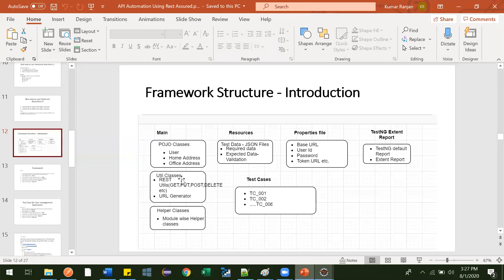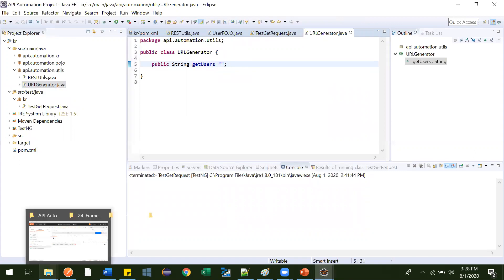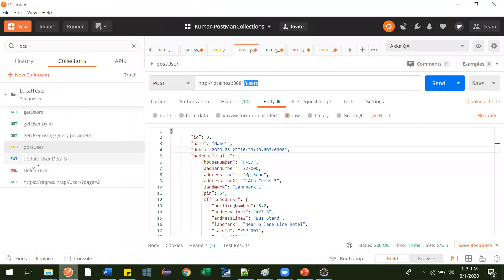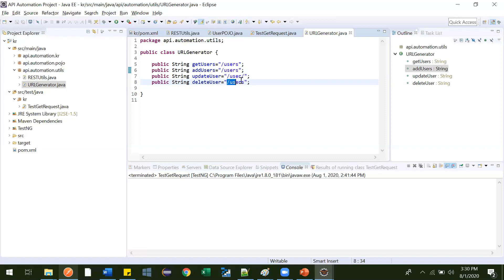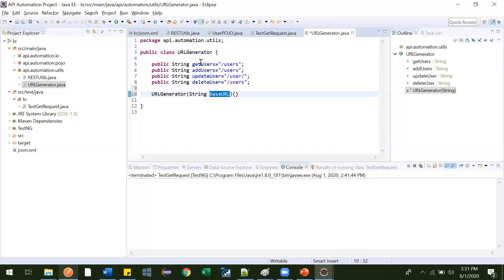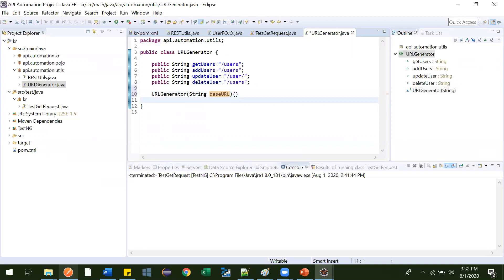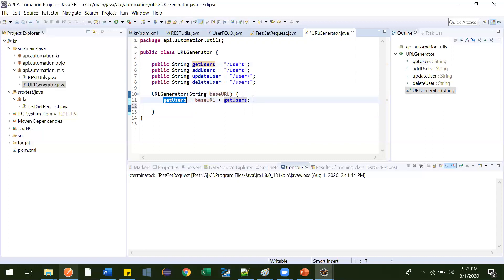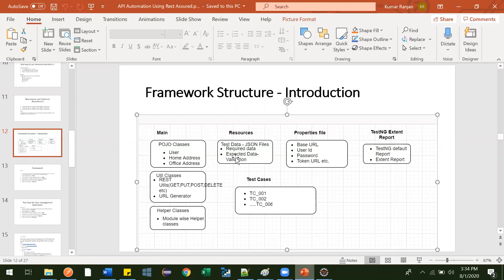26. API Automation Framework - RestUtils URL Generator. Rest Assured, API Automation Playlist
In this video we have created URL generator class as part of our API automation framework using java where we have added all the API's resources and in constructor having base URL as parameter which completes full end point.

For practice you can download API project which we have used in our API Automation tutorials so that you can easily practice with this and it is will give real time experience as every where API automation people guys do same thing day to day wise.

1. Follow Below link to clone this API automation Practice project from GitHub:

This tutorials series covers understanding API testing using REST Assured - from basic to Advance level with framework creation.
API Automation - JAVA
API Automation using REST assured - JAVA
Framework Creation from Basic to Advance
REST Assured
Automation framework
API Automation